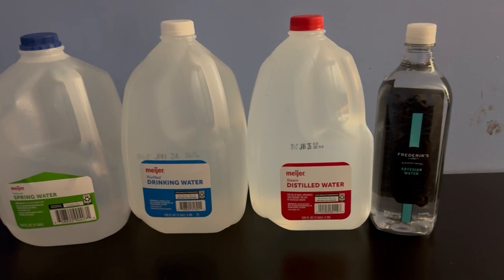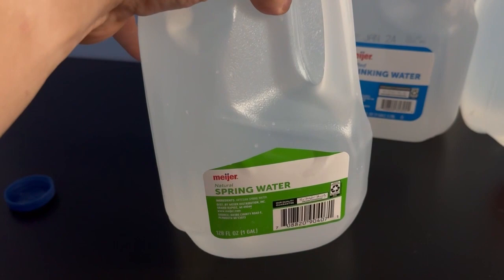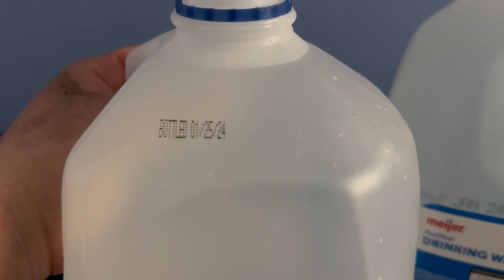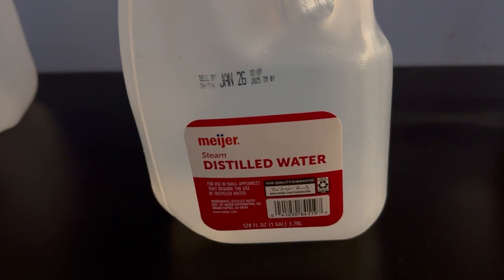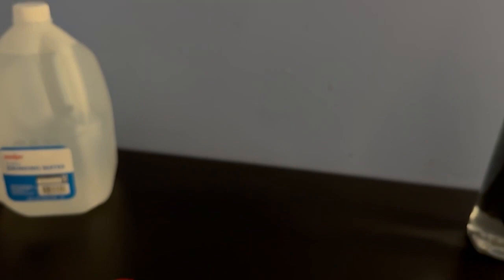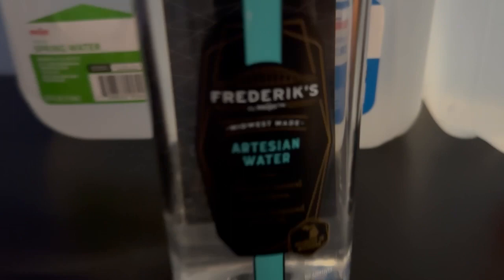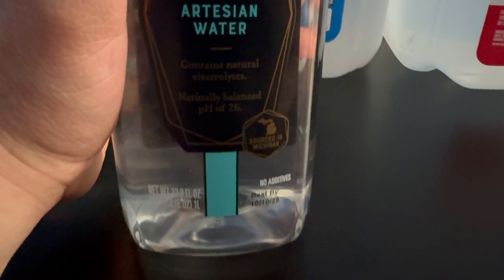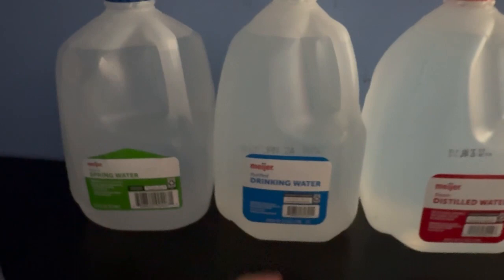Frederik Meijer's - Bottled Water Review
A short review of Meijer's own bottle water.